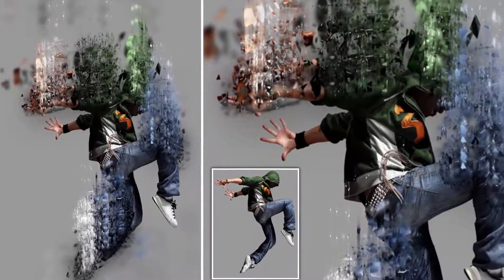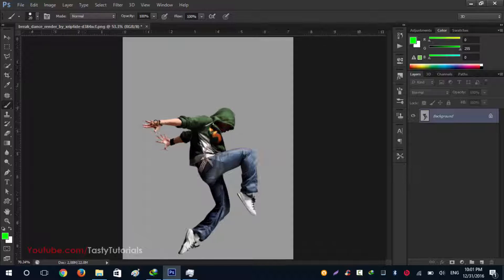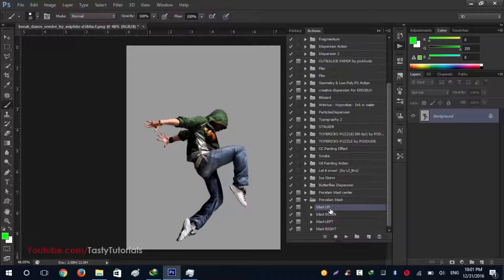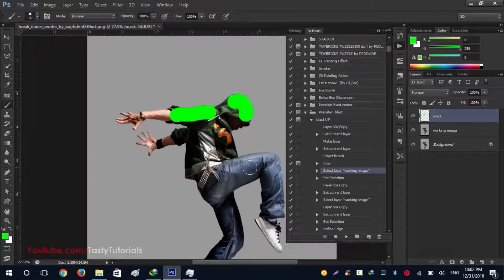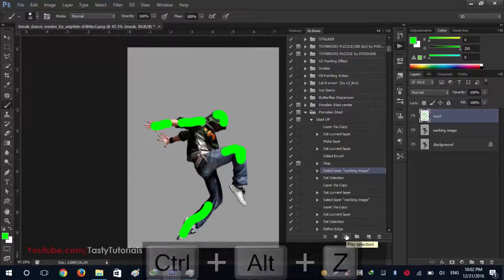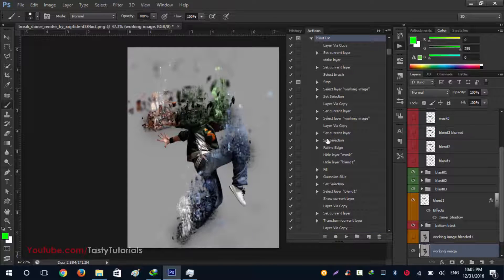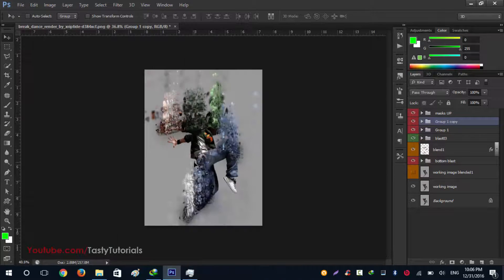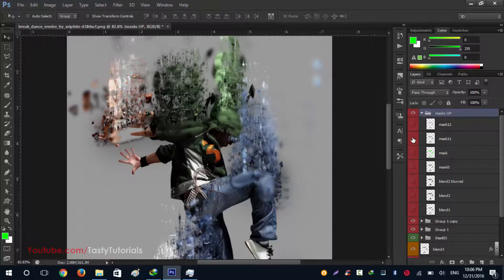Porcelain Blast Photoshop Actions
In this video we will create a Porcelain blast effect using Photoshop actions.it is also a great and simple effect.you just need to play actions and give some area for blast and boom your effect is ready.if you want to download Porcelain blast Photoshop actions